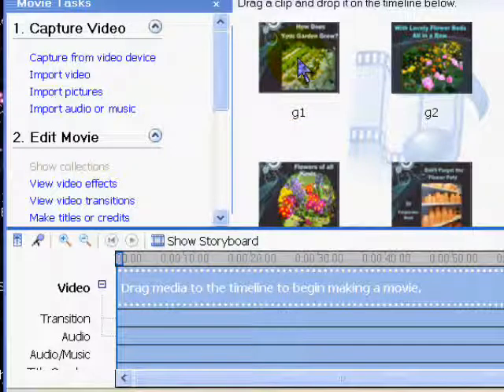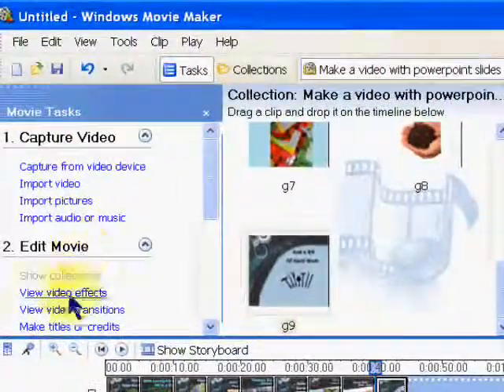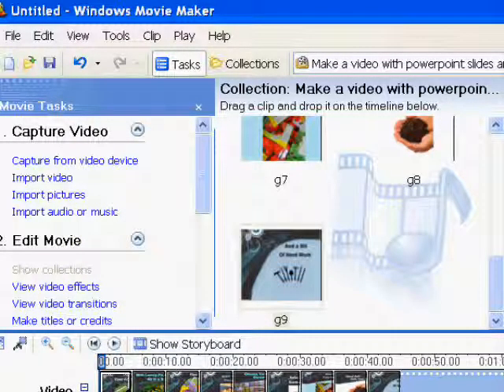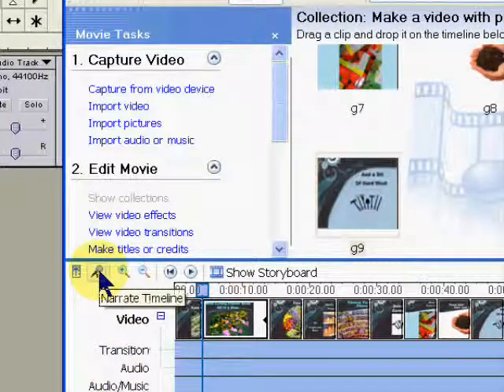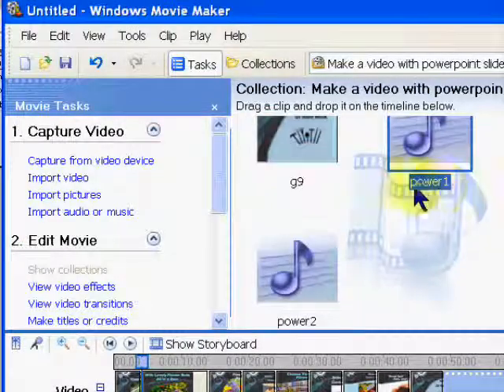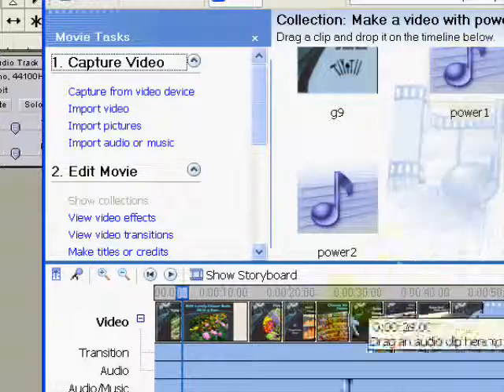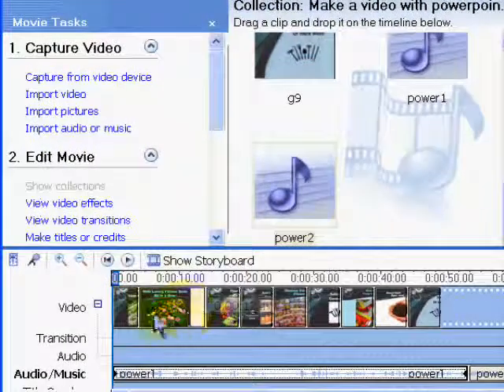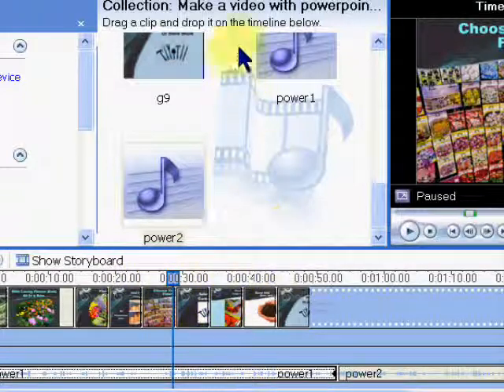Make a Video From Powerpoint part2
How to make a Powerpoint presentation into a video, which is basically a way to make video of photos.

This part 2 of of the Powerpoint converting demo shows how to import pictures and arrange them on the time line and erxplains how to adjust the timing of the pictures to fit the narration. We are assuming that you already have narration and maybe background music from your Powerpoint presentation, which you can just import to Windows Movie Maker. But it is possible to add narration in Windows Movie Maker by recording directly as the images play. Its one way to make video of photos. Do it on the fly.

But we show you how to import audio which you will then play and adjust the length of the display time of the jpgs to fit the sound. Its not so hard to make video of photos using this method of adjusting the pictures to fit the narration. In Movie Maker, each imported image is automatically set at 5 seconds as the display time. But you can easily change the time any one picture displays by clicking and dragging a small triangle symbol on the end of the displayed image on the time line. Drag it to the point on the time line you want it to last. Then release it, then play the video again to see where you want the the change to the next picture to appear depending on what is being said on the audio. Use these adjustments to make a video of your photos.